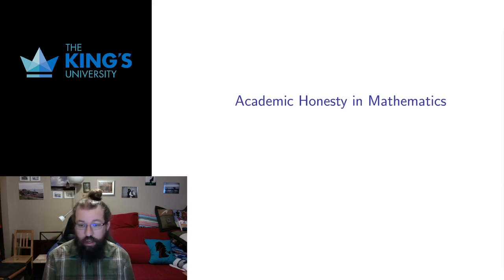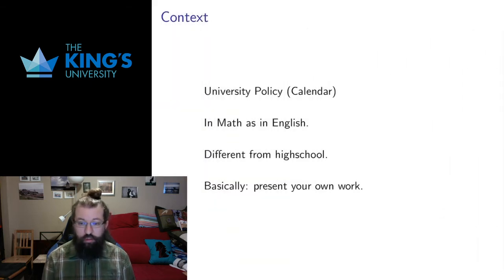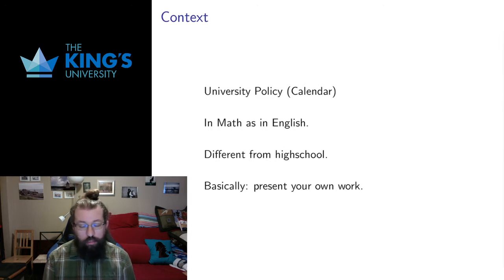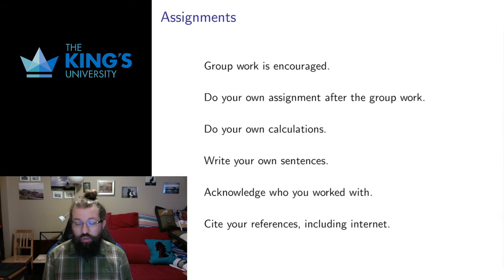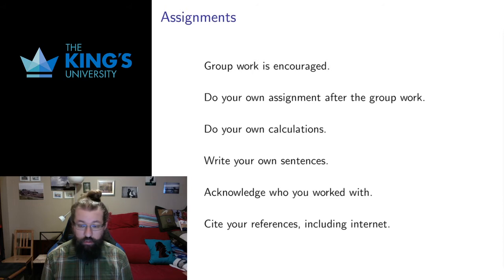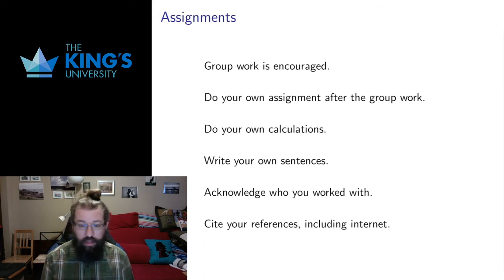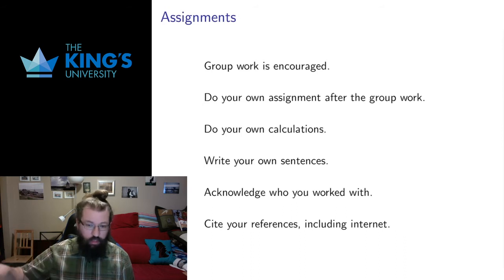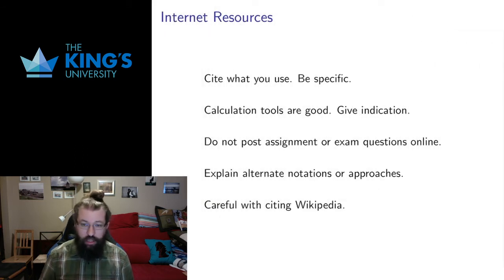Academic Honesty in Mathematic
What academic honesty specifically means for mathematics courses, including some specific expectations for my courses.